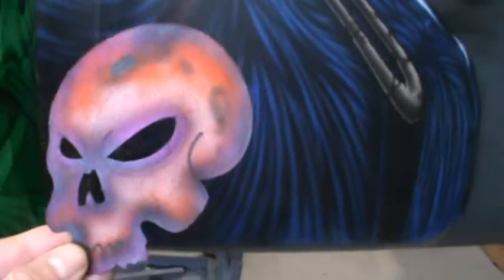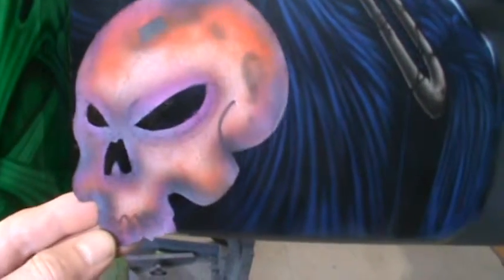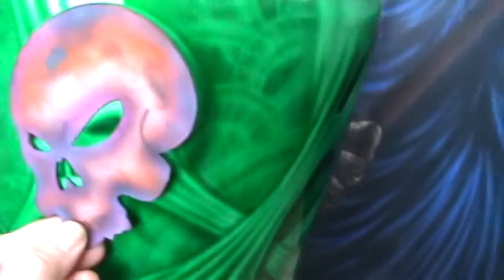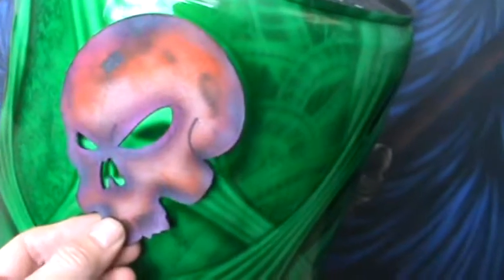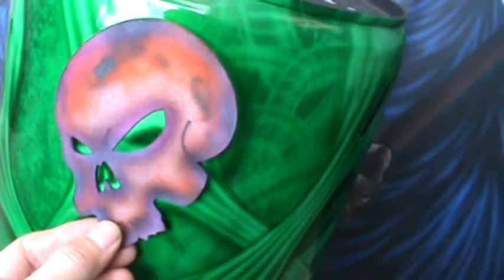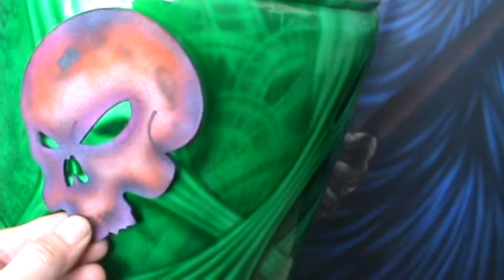Airbrushed Stretchy Skulls On Metal Can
Airbrushed Stretchy Skulls.Sorry for not videotaping the whole process,but this took hours to complete and who wants to watch a 12 hour video?
I plan on doing a simplified version in the future that doesn't require a speed painting video.I enjoy speed painting videos,but I don't think people can really learn a lot by watching a 10 minute video that,in reality,took 12 hours.I hope you enjoy this regardless.